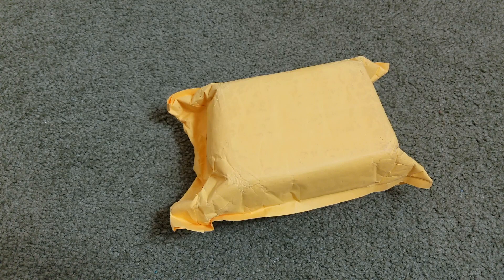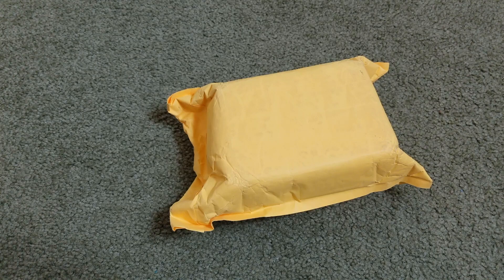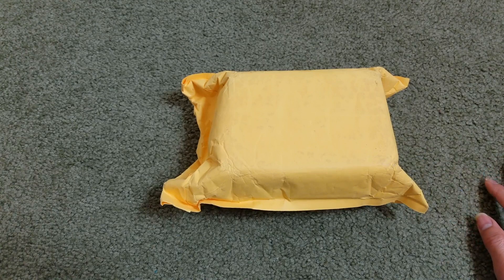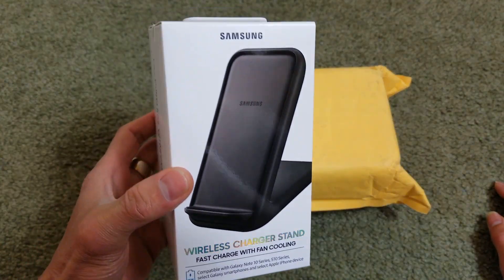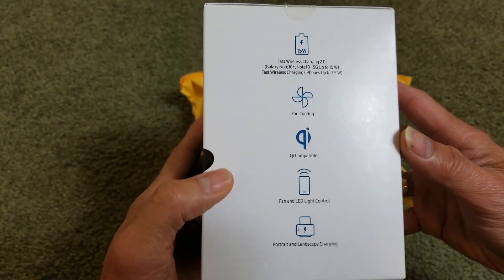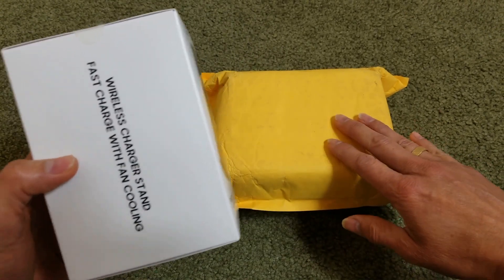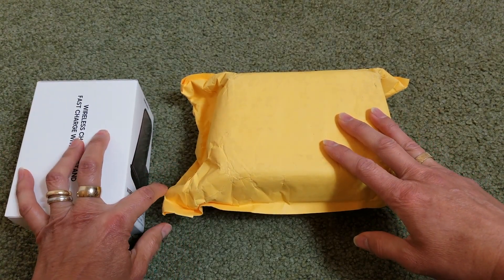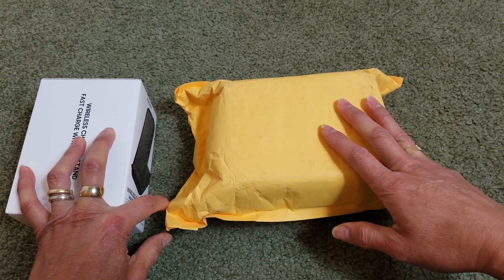Samsung Genuine Original vs FAKE Qi Fast Desktop Wireless Charger Comparisons!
How to tell if you are getting a genuine original or fake replica charger? Watch the video and find out!